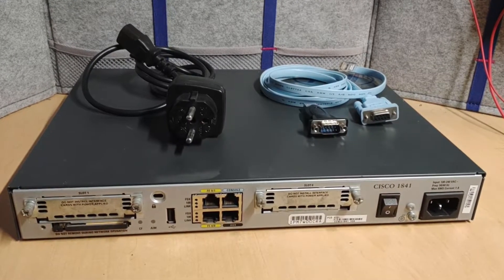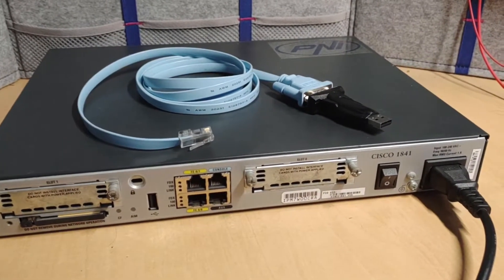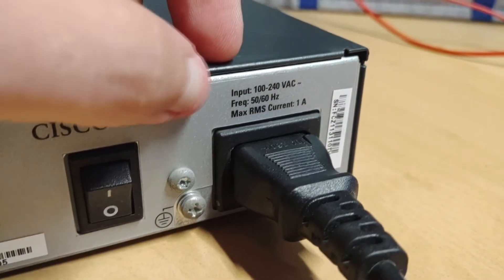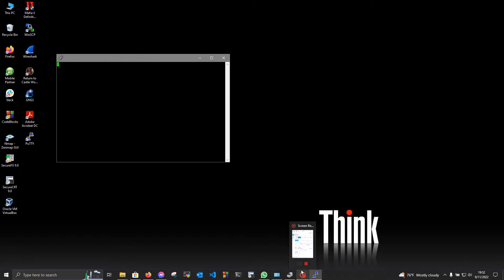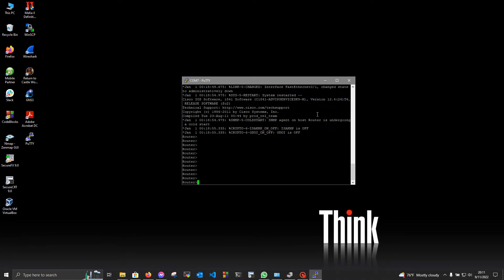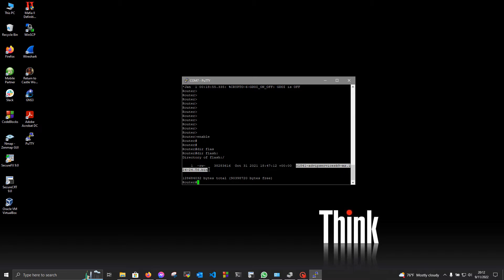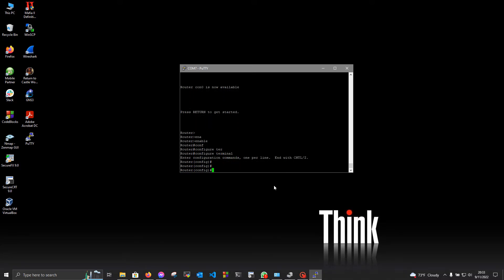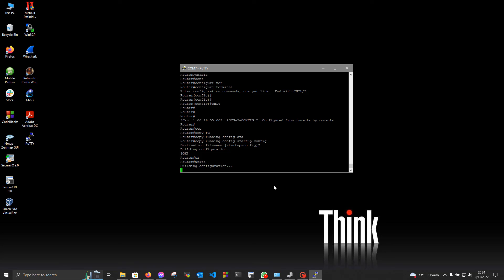How to connect to a cisco device using the console port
I am sorry for the possible bad editing of this video since this is the first time I've ever did this.